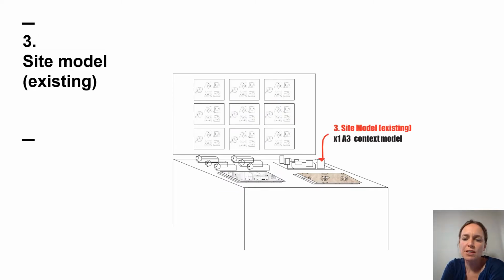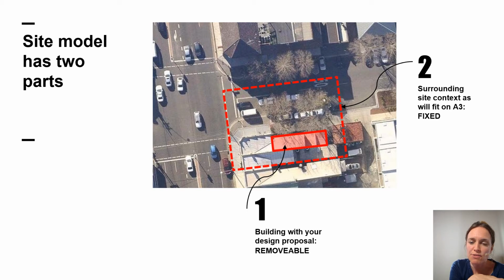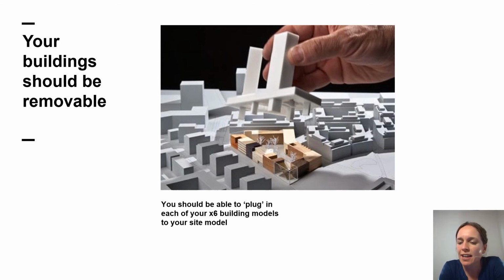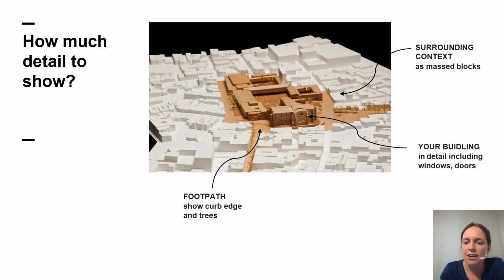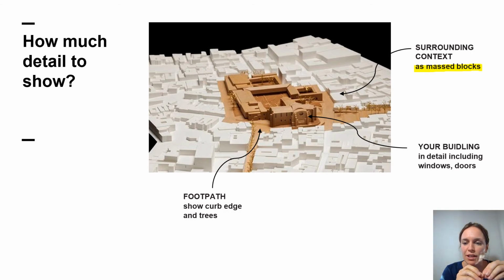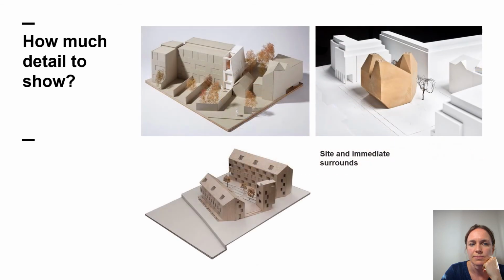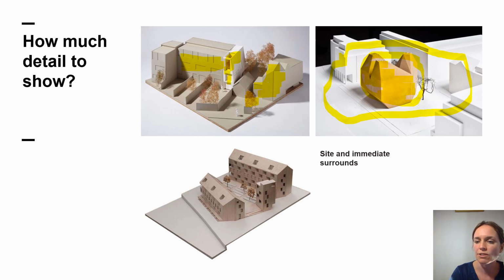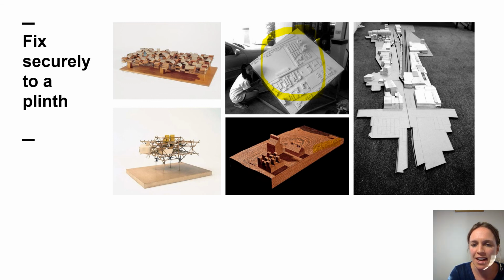INTA2102 OnlineLecture8: Assessment2: SiteModel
Description of the 'Site Model (existing)' component of Assessment 2 'Early Ideas'  20% due Week 4.